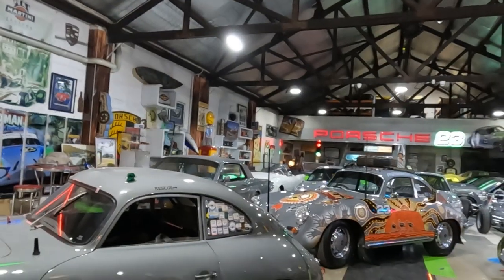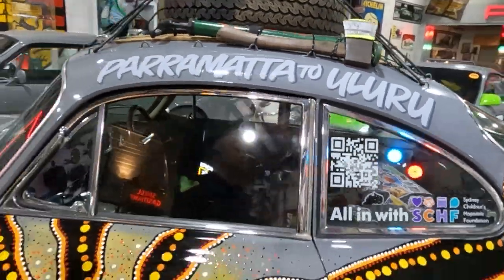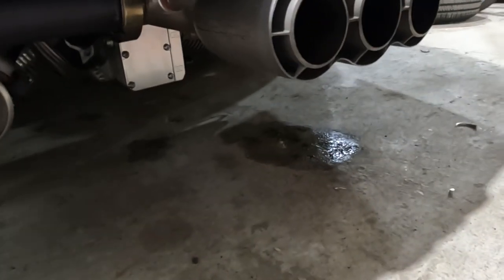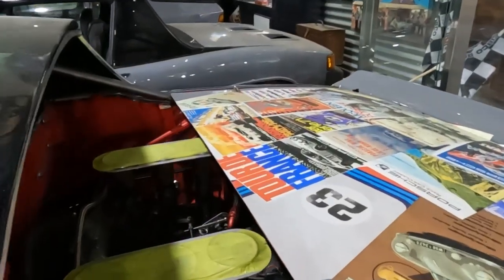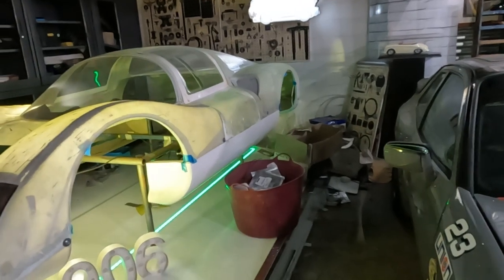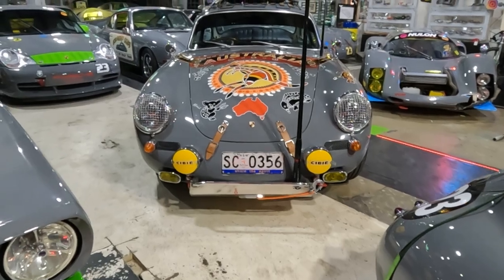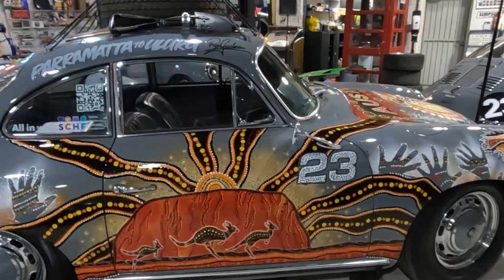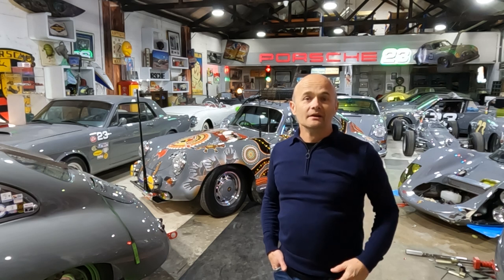Porsche Collection to make you Grey with Envy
Visiting Ron Goodman, and enjoying not only his amazing Porsche collection, but his amazing hospitality, was one of the great days of being a car enthusiast.

Marc and Cars – Auto-Media

I love all cars, especially Air Cooled Porsches, and Rally inspired homolgation specials.

I would like to thank everyone that helps putting these videos together, my family for being understanding.

I’d love to hear about it, and I am sure so would everyone else.

About me:
I am a 51-year-old Husband, Father, and all round car tragic. I grew up in the car building heartland of Australia. Geelong, Victoria. Having both parents working for Ford Motor Company, the blue oval had a sense of inevitability, which I do still have a soft spot for. Around the age of 10, I saw, and was driven in what was very likely Geelong’s only Porsche 356. The memory is still strong. It was an epiphany after a childhood surrounded by Aussie muscle cars. Escaping in my teens to live in Sydney NSW, I bided my time until I migrated to Perth, Western Australia. Yes, West Australians think of this as another country. This is now home.

My first Porsche was a 1971 2.0l 914. Black on Black, LHD. Great car until it stopped. Alarmingly underpowered for the chassis and brakes, but a lot of fun. I drove it from Perth to Sydney and back. I had big plans for that drivetrain, but it failed me one Sunday afternoon, and 5 years later, was sold to a wrecker for almost the same price that I paid for it, 7 years earlier. Wish I had kept it…

Our 1960 Porsche 356B (T5) Coupe became part of our family in the days following the birth of our daughter, Pearl, in 2012. If you’ve watched any of the earlier videos, you will have likely seen both of them. This one is staying. Pearl can decide what to do with it when we are gone. It is a number’s matching Ruby Red, with black interior. We snuck the purchase in just before the bubble got too big, otherwise, I’d still be fantasizing about it.

We’ve had plenty of great drives in it, and hopefully plenty more to come.

Thank you for spending your valuable time watching my video, and reading my story.